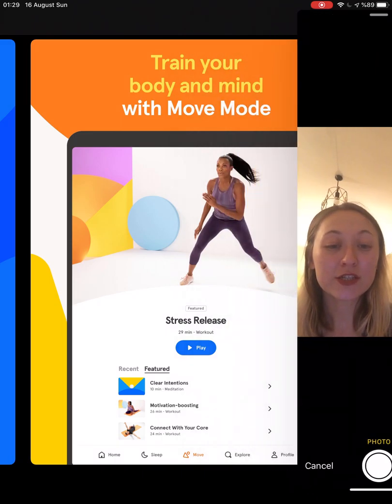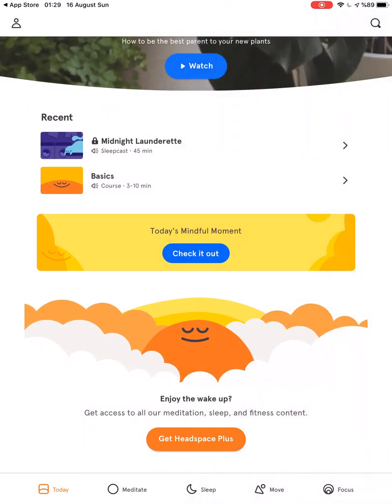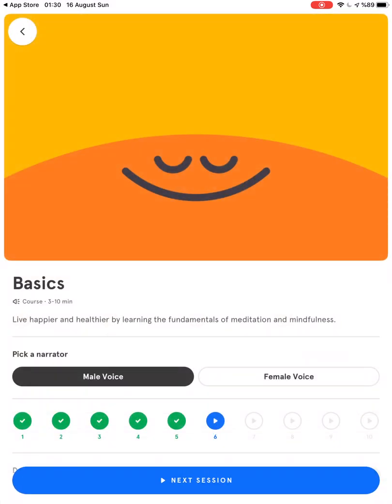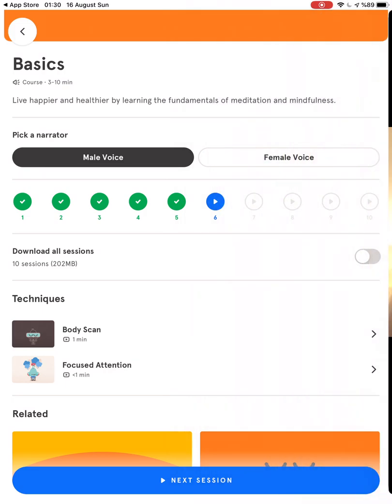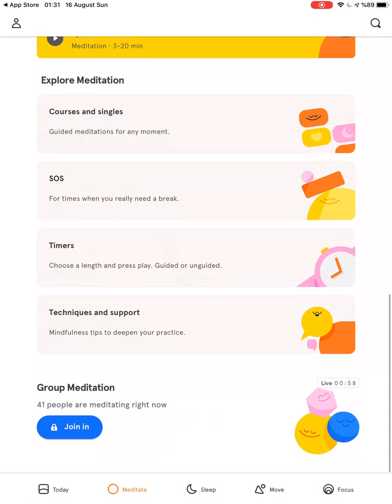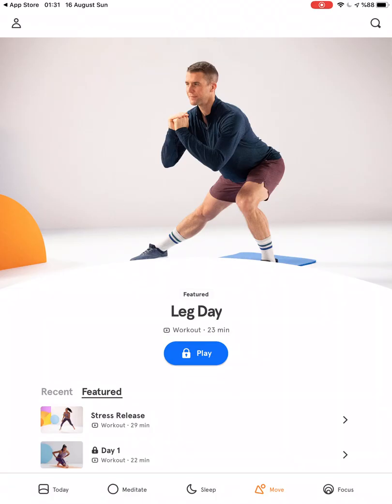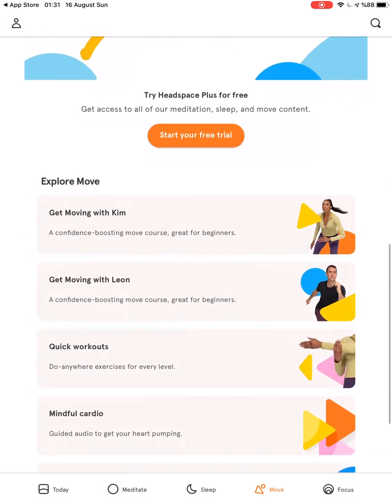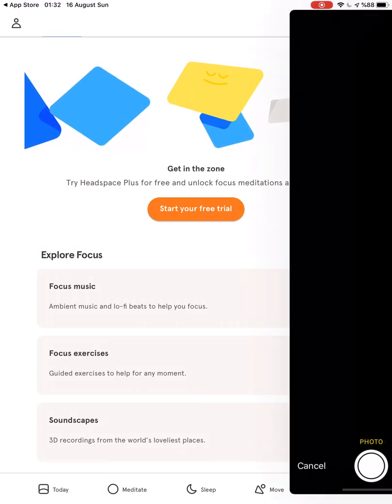Headspace App | Best Meditation App ( New iPhone, IOS and IPAD 2020)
Headspace App

Stress less. Sleep soundly. Get happy. Learn the life-changing skills of meditation and mindfulness in a few minutes a day with Headspace. Choose from hundreds of guided meditations on everything from stress management and anxiety management to sleep, personal growth, and mind-body health.

Simply download this guided meditation, mindfulness, and sleep app for free — then sit back, breathe, calm your thoughts, relax, and be kind to your mind. Meditate anywhere, anytime — and start living a more calm, healthier, happier life.

About Headspace
Headspace is your guide to mindfulness for your everyday life. Learn meditation and mindfulness skills from world-class experts like Headspace co-founder Andy Puddicombe, and develop tools to help you focus, breathe, stay calm, and create balance in your life — whether you need stress relief or help to get restful sleep.

What this meditation and sleep app does

The Headspace app teaches you how to meditate and live mindfully, with guided sessions on stress management, happiness, resilience, physical health, and more. Even if you’ve never meditated before, the free Basics course teaches you the essentials.

In the Sleep by Headspace experience, you’ll find sleep meditations, relaxing sleep music, and sleepcasts to guide you to a place of calm and rest. If you have trouble falling asleep or problems with your sleep cycle, Sleep by Headspace can put your mind to bed.

Courses:
Learn techniques to help deal with stress and anxiety, relax your mind, and more.
○ Stress & anxiety meditation: Managing Anxiety, Letting Go of Stress
○ Falling asleep & waking up meditation: Sleep, Restlessness
○ Work & productivity meditation: Finding Focus, Prioritization, Productivity, Creativity
○ Movement & sports meditation: Motivation, Focus, Training, Competition, Recovery
○ Physical health mindfulness training: Mindful Eating, Pain Management, Pregnancy, Coping With Cancer
○ Student guided meditation: Dealing With Distractions, Leaving Home

Focus:
From Working from Home meditations to concentration-boosting music, the new Focus feature is your one-stop shop for changing the way you get things done. Tune in to the moment with a special selection of Focus music and artists from Headspace’s Chief Music Officer, John Legend — or choose from 12 different Focus music stations, including Lo-Fi Times and Corner Booth Jazz.

Move Mode:
Release stress and tension through movement with Move Mode — mood-boosting, at-home workouts led by Olympian trainers Kim Glass and Leon Taylor. Includes:
○ Quick workouts – guided exercise videos for stress release, motivation, winding down, and more
○ 28-day courses – build a mindful fitness routine with a trainer-led course
○ Audio-guided cardio – mindful listening for your next run or walk

The Wake Up:
Start your morning happy with The Wake Up — a daily video series designed to brighten your day. Includes inspiring stories, mindful advice from experts, and animations to make you smile.

Sleep by Headspace:
Create the ideal conditions for a calm, restful sleep.
○ Sleepcasts – original stories paired with relaxing sounds to help you unwind and calm your thoughts
○ Sleep music – sounds and music create the perfect atmosphere for bedtime
○ Wind downs – guided exercises to prepare your mind and body for sleep

Headspace Guided Meditation for Kids:
Designed for young meditators. Topics include: Sleep, Wake Up, Calm, Paying Attention, and more.

Headspace Plus subscription
○ Over 40 meditation courses on topics like stress and sleep
○ Dozens of one-off exercises to add mindfulness to your day
○ Short, mini-meditations — great for busy schedules
○ Full access to Sleep by Headspace and Move Mode — bring mindfulness to every part of your life